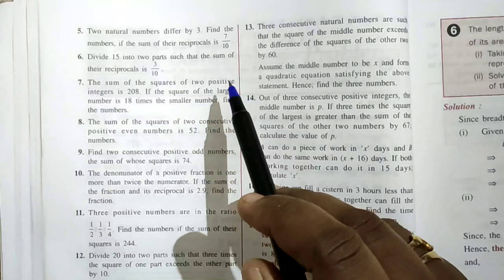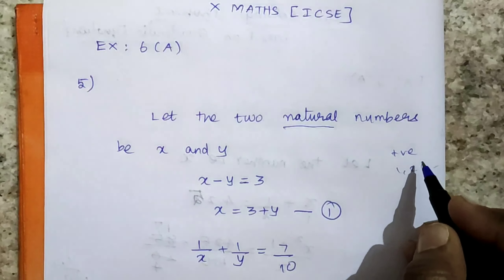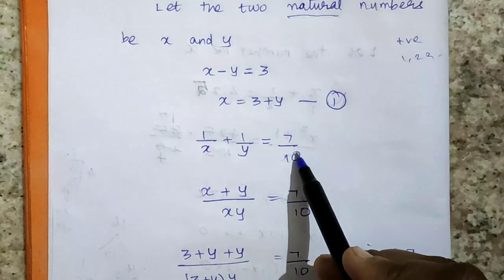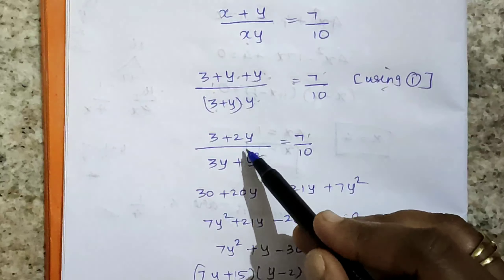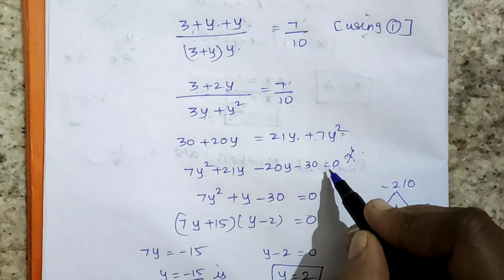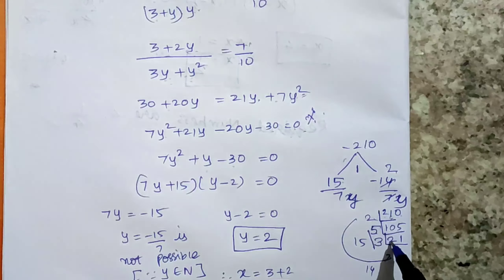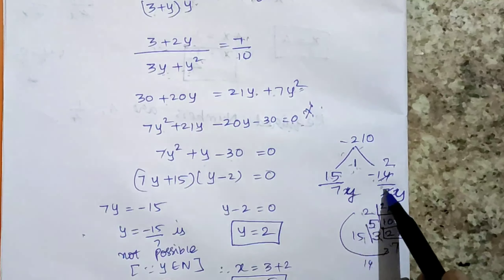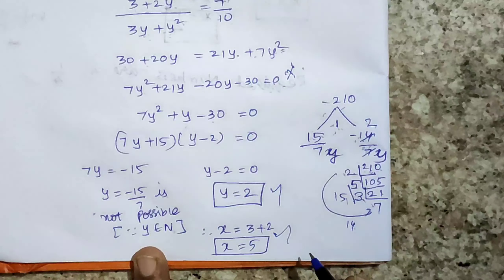10thmathsicse Exercise 6(A). Question No. 5 . Concise maths. Quadratic equations.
ASK YOUR DOUBTS I WILL UPLOAD IMMEDIATELY